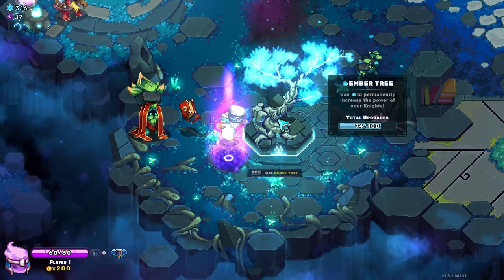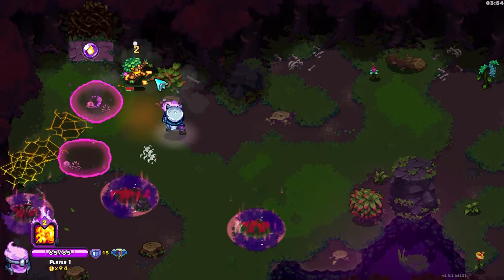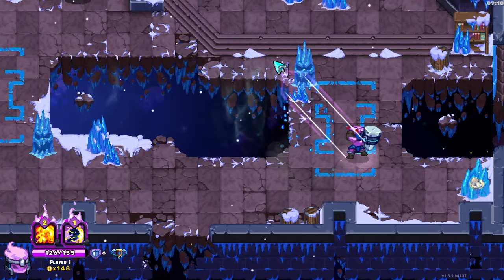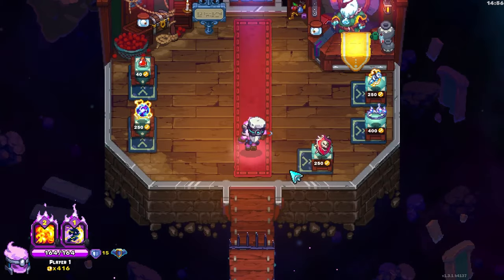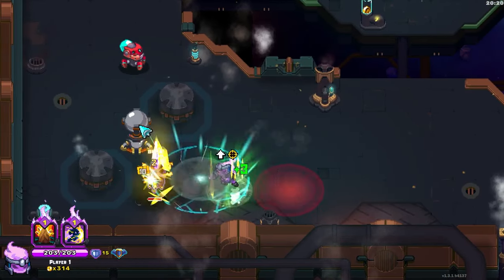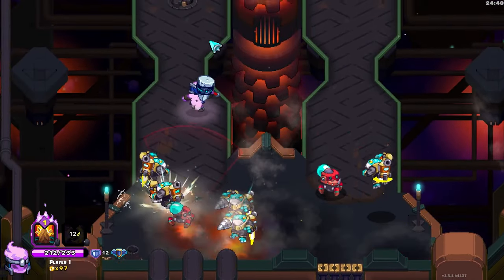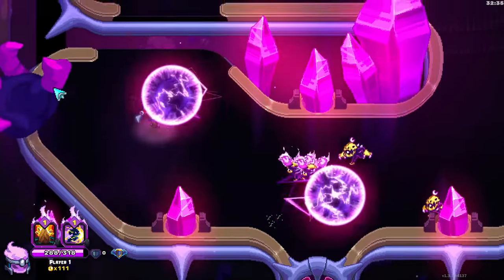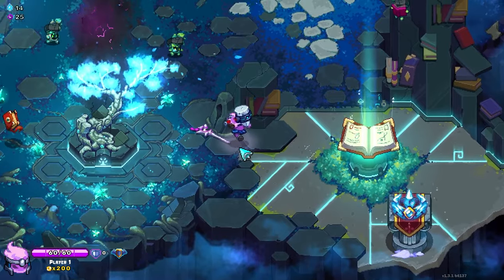Ep 10: Hammer Trials are LONG...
Series: Ember Knights Play-Through (0%-100% Completion)
In this Series I will Show You Everything from Start to Finish.
-All the Secrets/Achievements
-All Relic & Skill Unlocks
-All Weapons and there Mods Unlocked
-All Dialogue & Cut-Scenes
-All Colors/Ember Dusts
-All Weapon Trials
-All Ember Tree Upgrades
Everything...